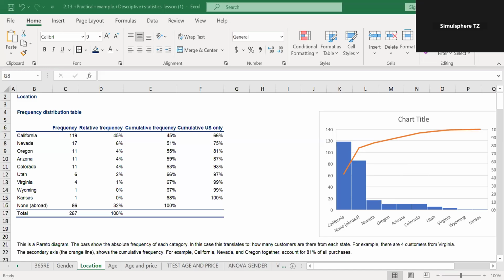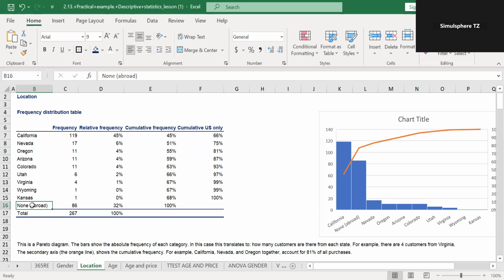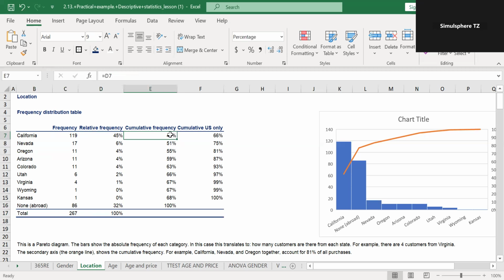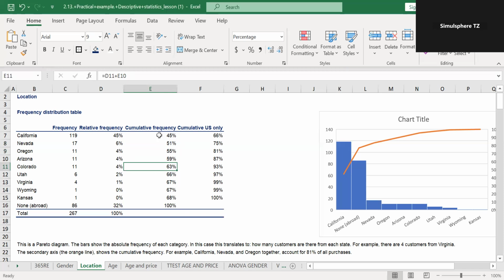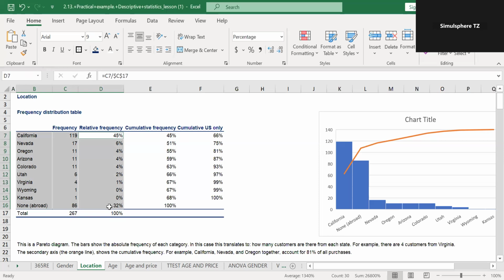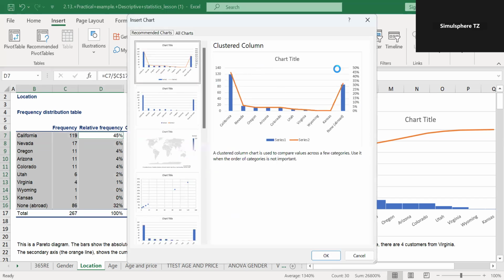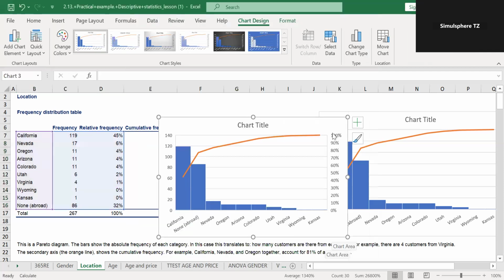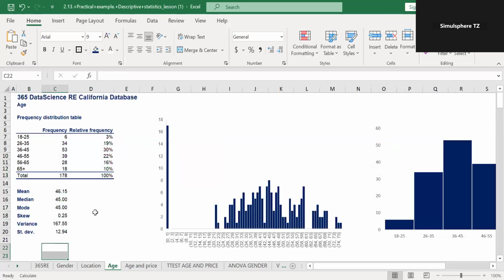Lesson 20: Cummulative Frequency | Histogram